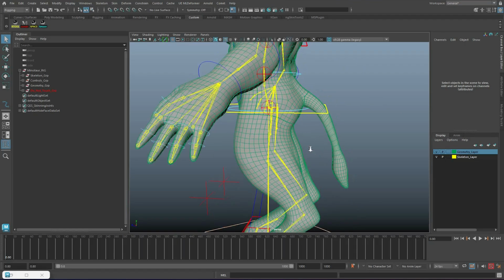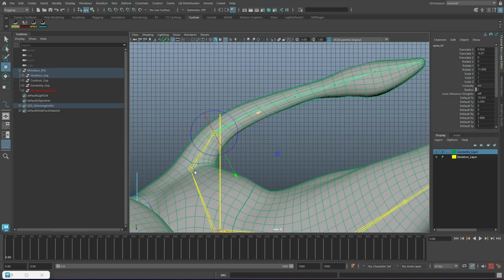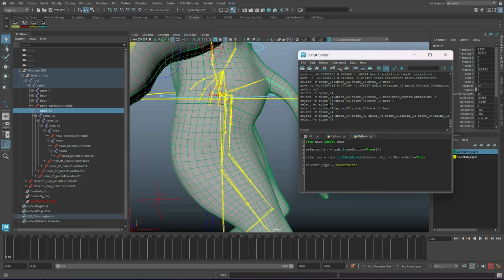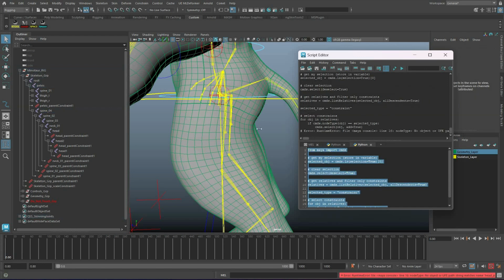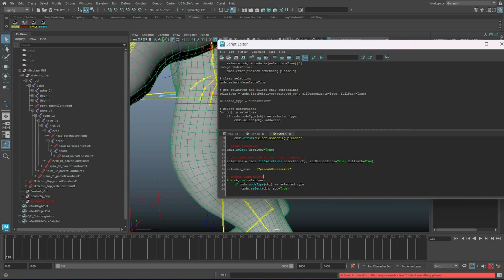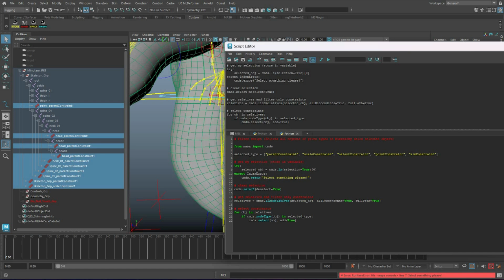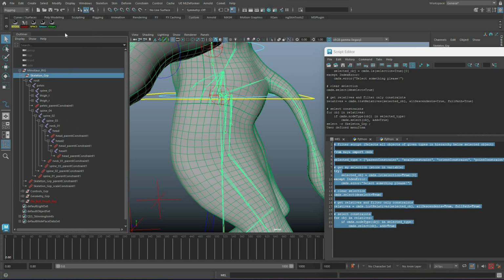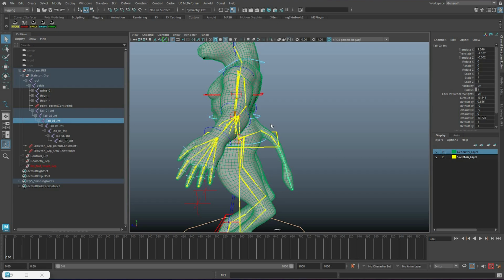Rigging Minotaur Creature For Games - Class 08 - Tail Joints - Writing Python Tool To Filter Objects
Hey everyone! Welcome to this highly-anticipated installment of our Minotaur Rigging course! In today’s session, we’ll dive into creating a clean, efficient skeleton for the Minotaur’s tail. We’ll start by duplicating and refining spine joints, including orienting, renaming, and repositioning for optimal control.

Then, we’ll switch gears to enhance our workflow with Python scripting in Maya. We’ll develop a custom tool that helps clean up skeletons by filtering and removing unnecessary constraints. This tool is super handy for tackling those pesky dead constraints that pop up when duplicating joint chains—it can also select specific types of objects, like joints or any other custom type.